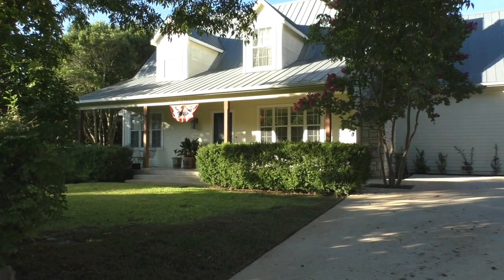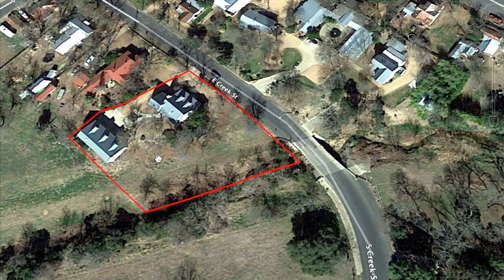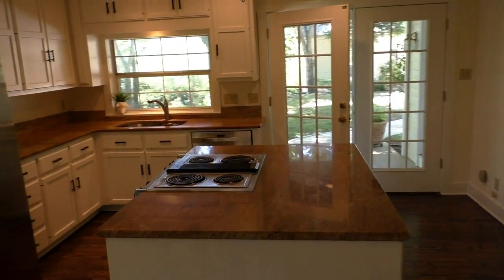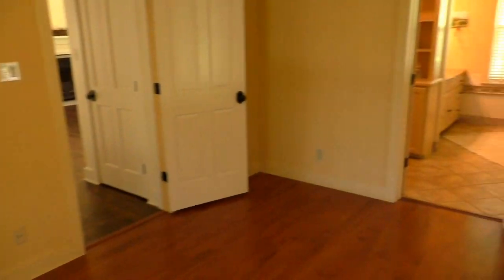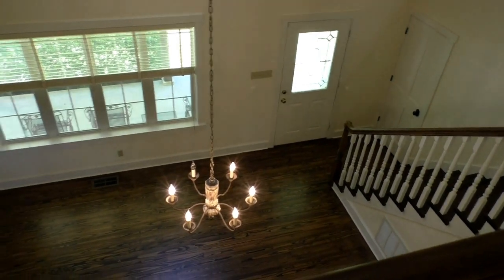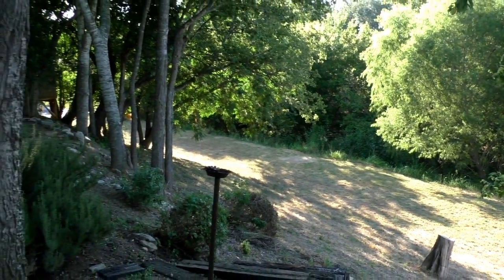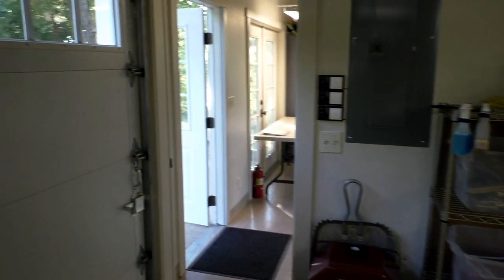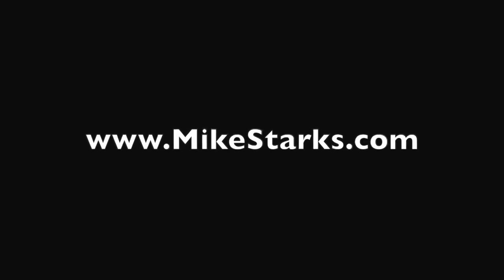607 East Creek Fredericksburg TX home for sale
SOLD!  FREDERICKSBURG LIVING AT ITS BEST! This Beauty on Barons creek offers EVERYTHING a discerning buyer is looking for.